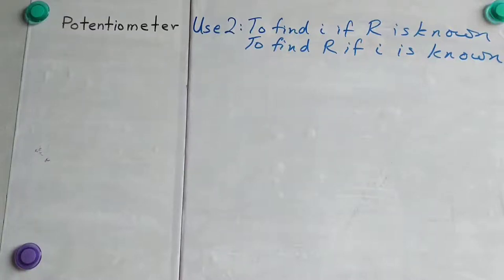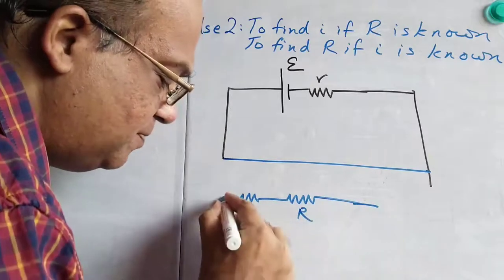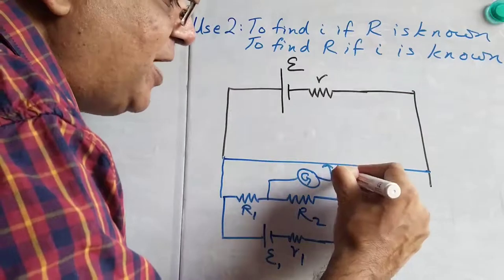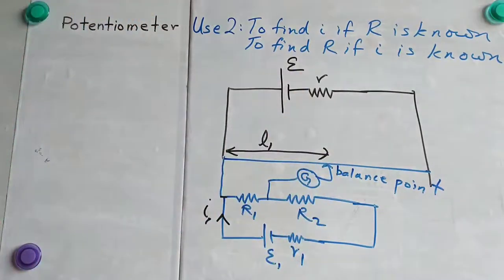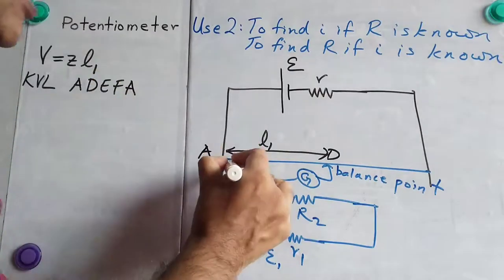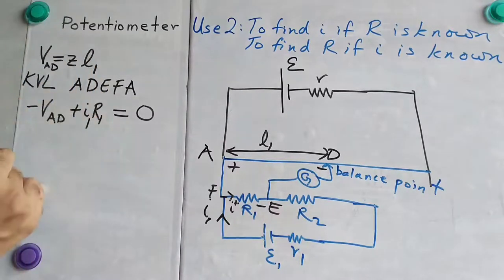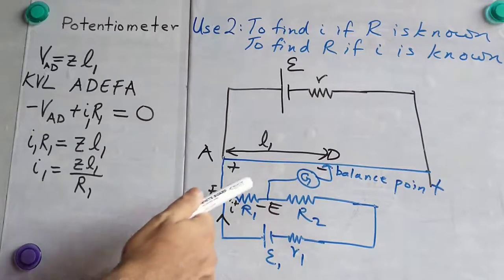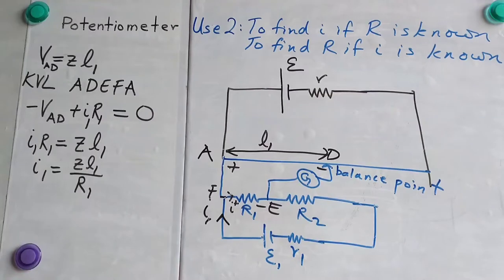3 Potentiometer Uses 2